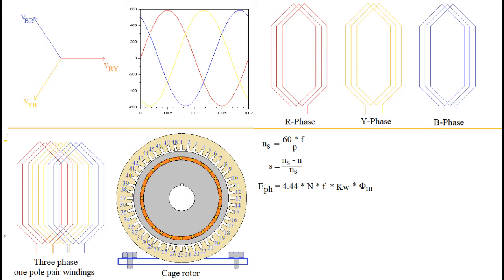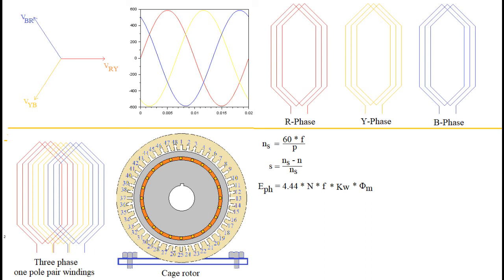1.1 Induction motor’s basic principles and its construction